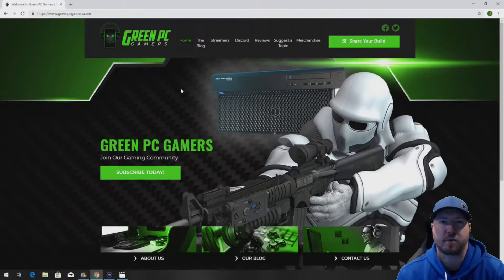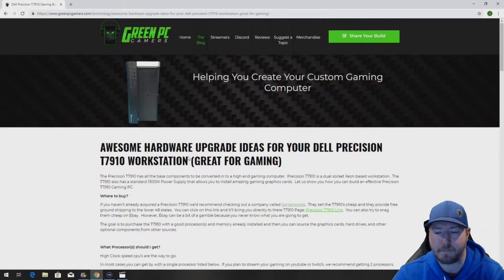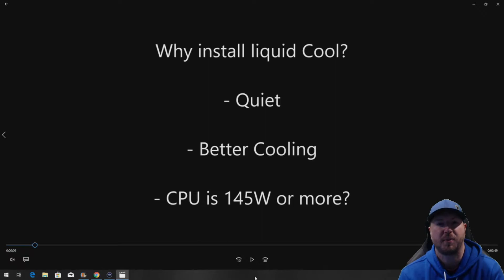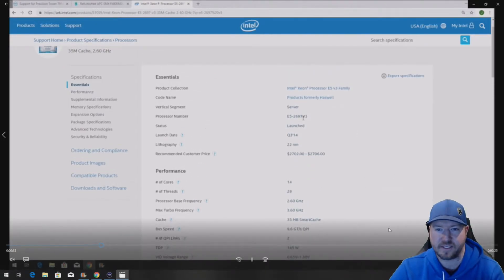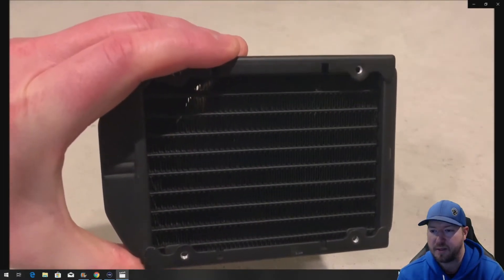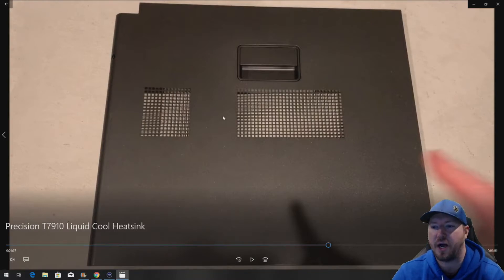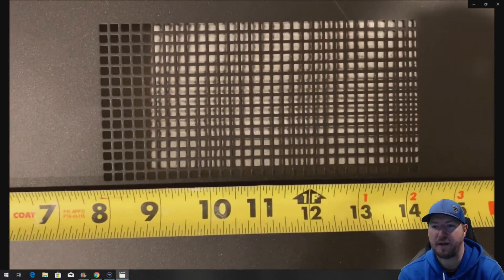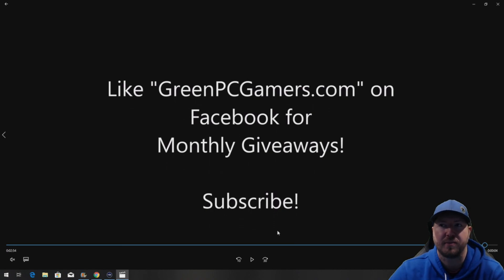Precision T7910 Liquid Cool Heatsink Assembly TMJK2 (Measurements for drilling holes in side panel)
In this video we'll show you a the Precision T7910 Liquid Cooling Heatsink Assembly.  We'll also show you the measurements of the mesh side panels so you can drill holes in to your existing side panel if you upgrade to the liquid cool heatsinks.